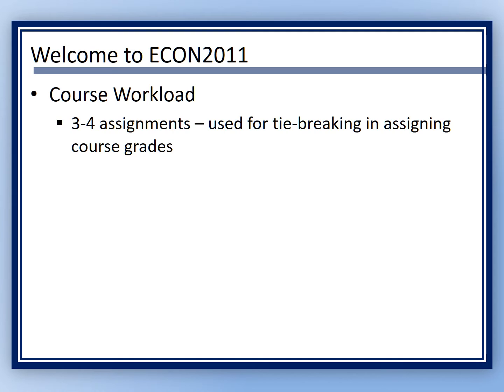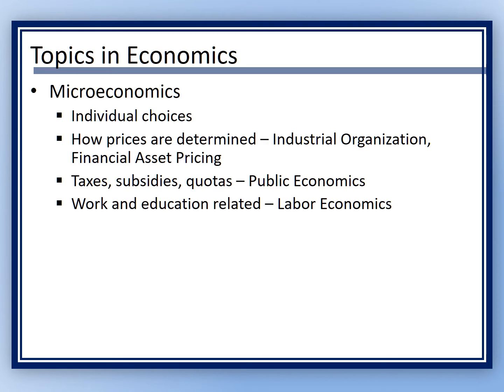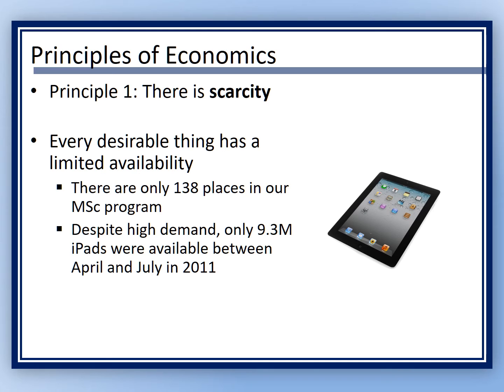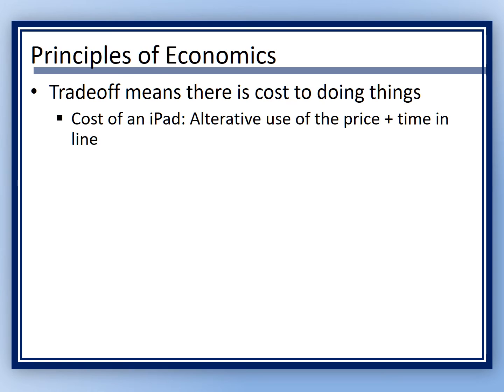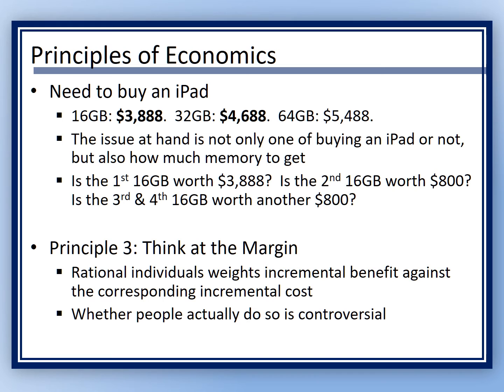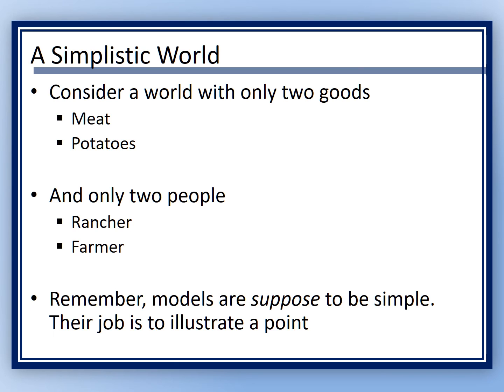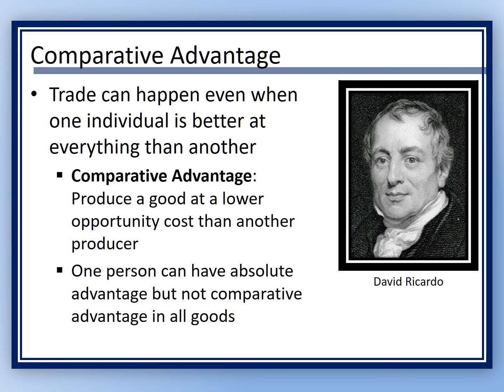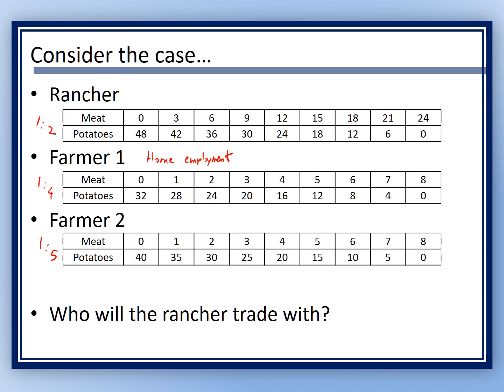ECON 2011 - Foundation